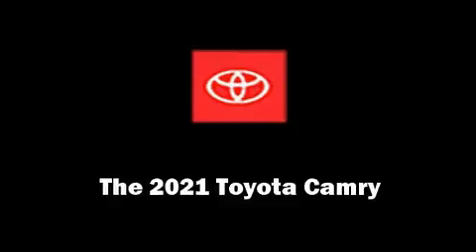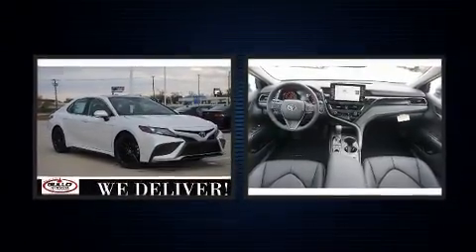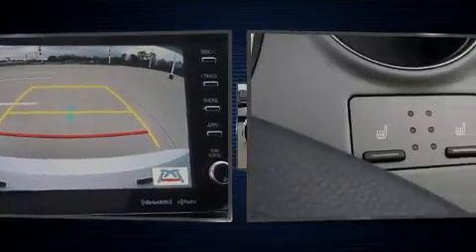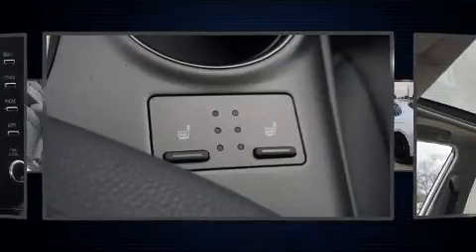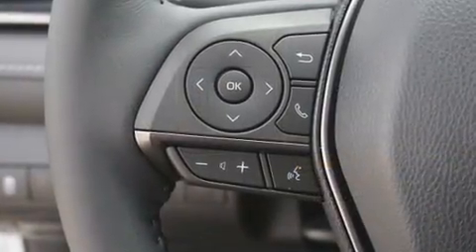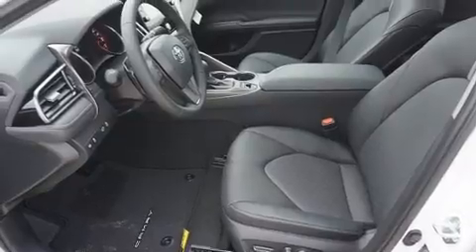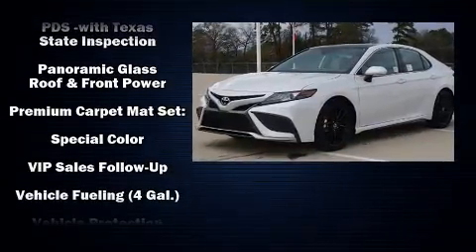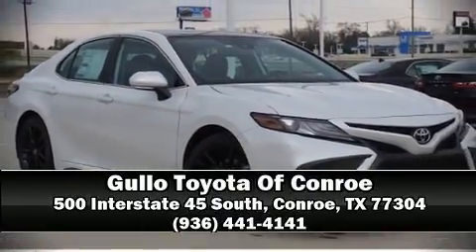2021 Toyota Camry XSE in Conroe, TX 77304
Step into the 2021 Toyota Camry. This 4 door, 5 passenger sedan offers the latest in technological innovation and style. It features a front-wheel-drive platform, an automatic transmission, and a 2.5 liter 4 cylinder engine. Comfort and convenience were prioritized within, evidenced by amenities such as: leather upholstery, variably intermittent wipers, a built-in garage door transmitter, an outside temperature display, tilt and telescoping steering wheel, power windows, and power seats. For drivers who enjoy the natural environment, a power moon roof allows an infusion of fresh air. Passengers are protected by various safety and security features, including: traction control, brake assist, ignition disabling, an emergency communication system, and 4 wheel disc brakes with ABS. Comprehensive safety includes row curtain airbags and stability control. Our sales staff will help you find the vehicle that you've been searching for. We'd be happy to answer any questions that you may have.